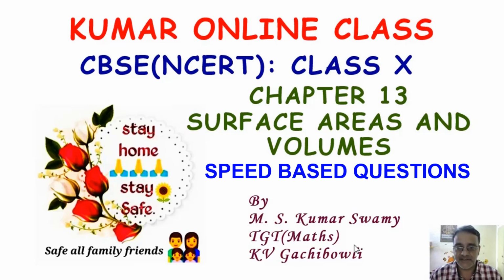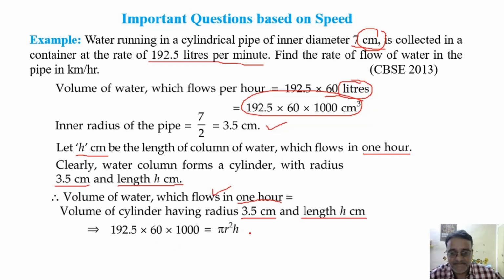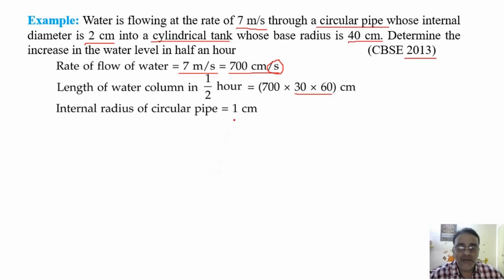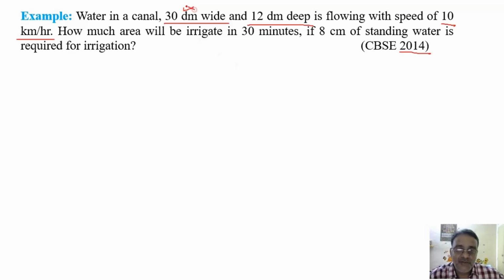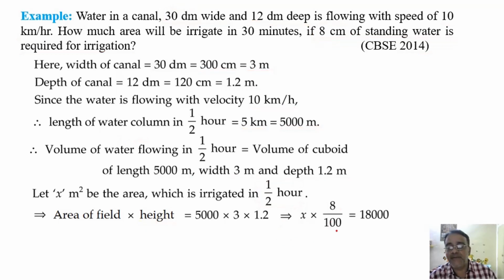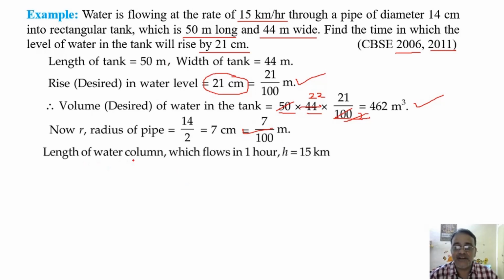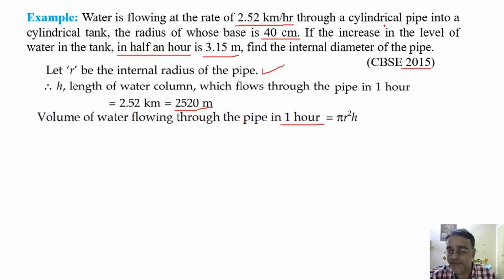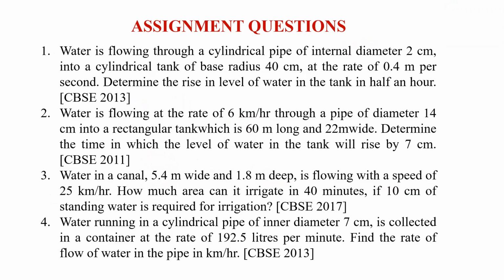Maths Class X Chapter 13 Surface Areas and Volumes - Important Speed based questions.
Maths Class X Chapter 13 Surface Areas and Volumes - Important Speed based questions. CBSE Board Exam Questions
Important Questions for CBSE Board Exam 2021.

Maths and Science Sample paper test for Board Exam 2021 conducted Every Alternate Sunday

Please find the link of Chapter-wise Online Practice papers:
CLASS X
Maths Class X Question Bank